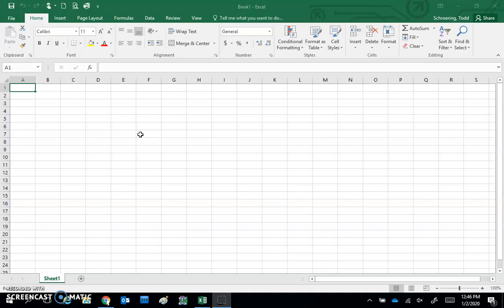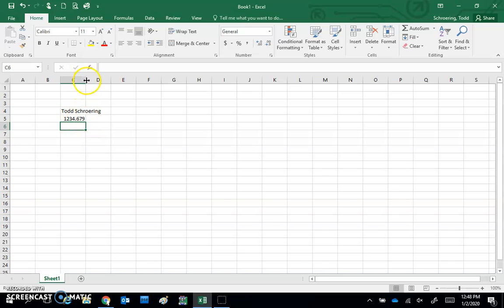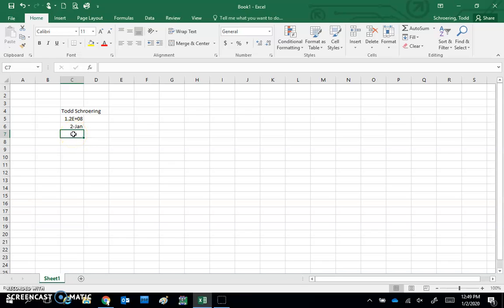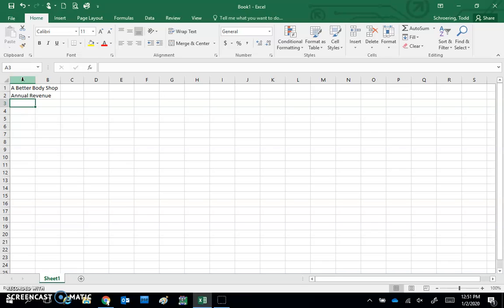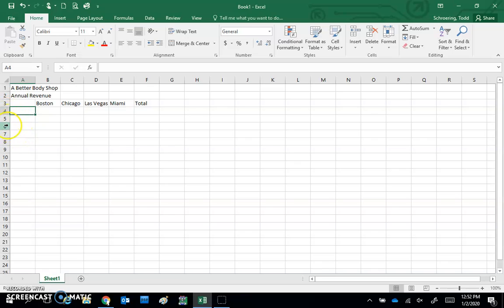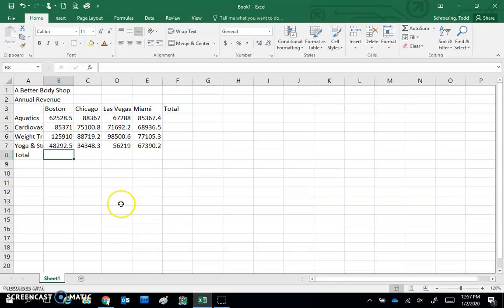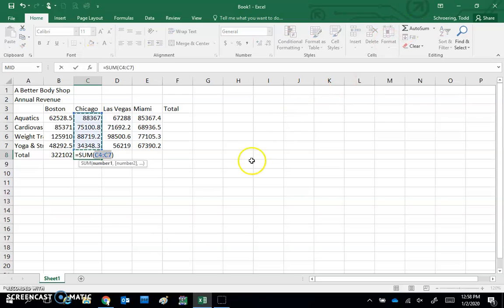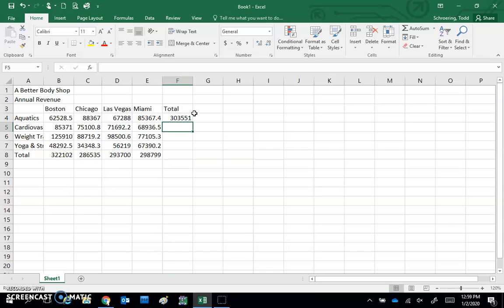Excel Intro Part 1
This video goes over the basics of adding text, numbers, formulas, and numeric labels to a spreadsheet.